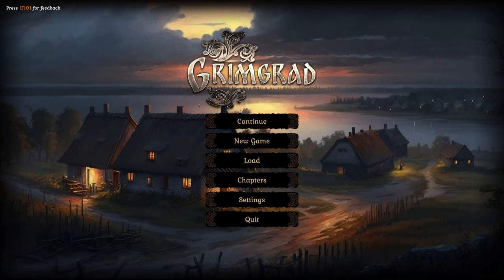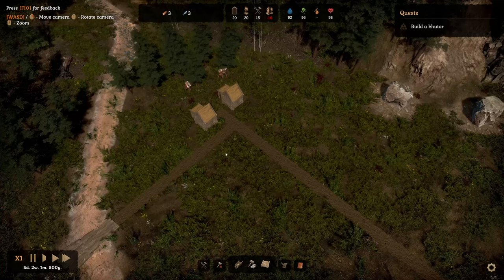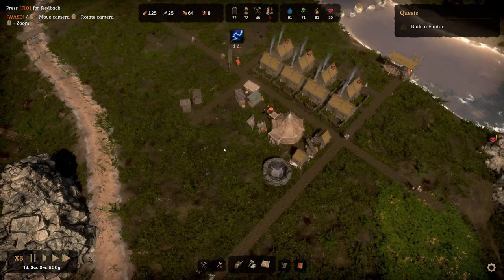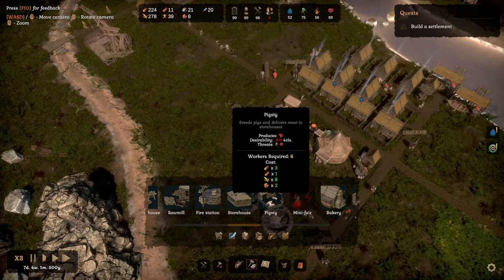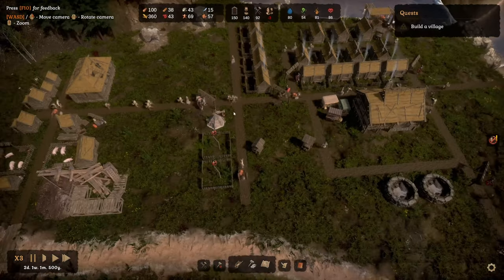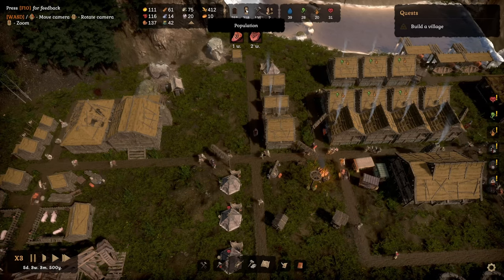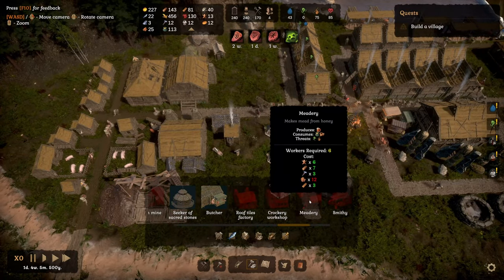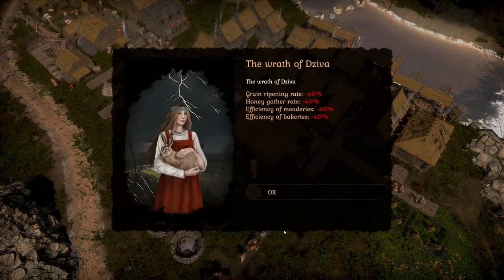Grimgrad: Showing everything in 40 Minutes! | Banished Like | First Look | Gameplay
Try to survive the hardships of the Middle Ages and not anger the gods. A story campaign about Slavic deities and Survival mode. Lay roads, organize the mining and production of resources, and follow the needs of villagers.
Features:

Easy to start playing, even if you are new to city-building games.
Defeat pestilence, dirt, hunger, predators and weather while creating a comfortable environment for the villagers.
Issue decrees and solve problems, such as a fire in a bakery or a pestilence in a residential area.
Lots of random events. Your decisions have consequences.
Slavic gods and creatures from folklore. Try to propitiate them and choose the right decision.